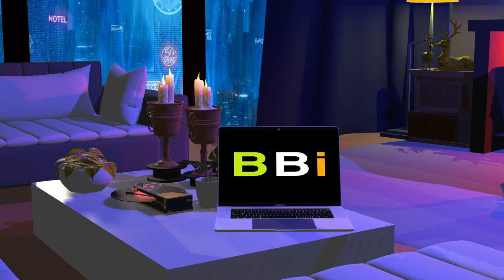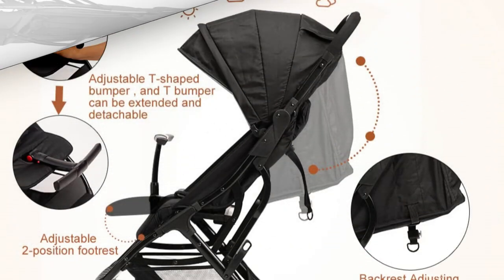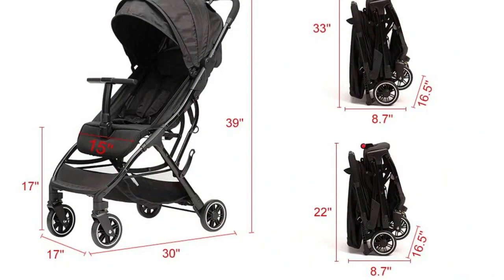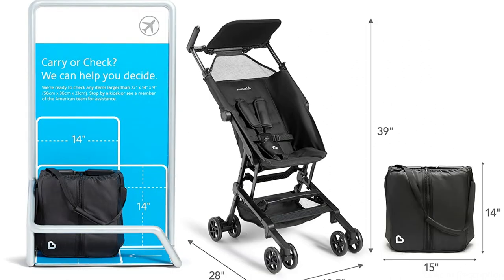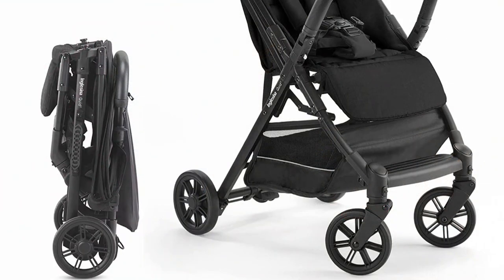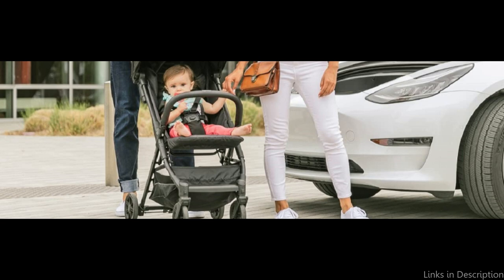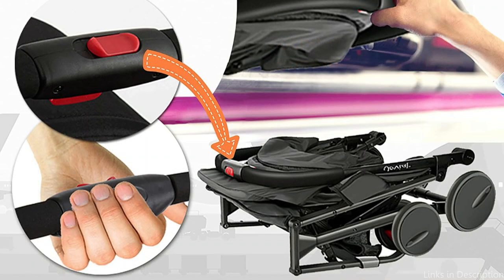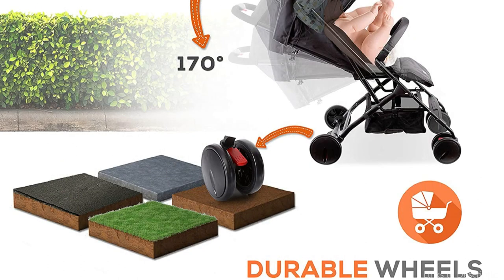Top Best Strollers for Airplane Travel in 2023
In this video, We'll go over the best strollers for flying so you can pack wisely and enjoy your family vacation to the fullest. To assist you in choosing the ideal stroller for your requirements.

1. Coolkids X3 stroller for flight travel

2. Munchkin sparrow stroller for Airplane travel

3. Inglesina Quid Baby stroller for Airplane travel

4. Jovial Airplane travel baby stroller